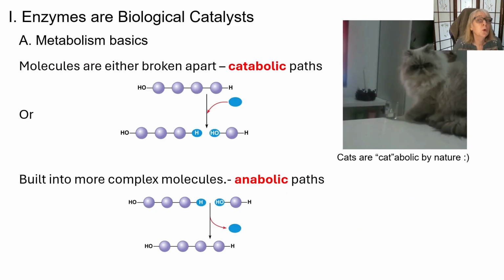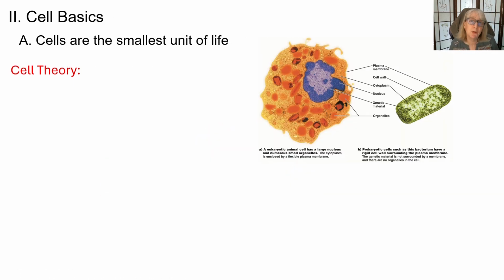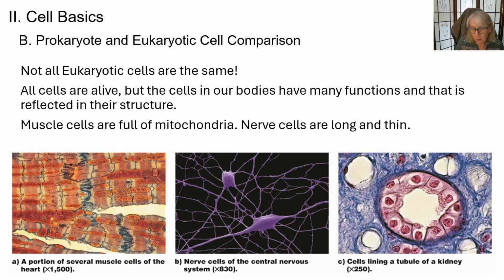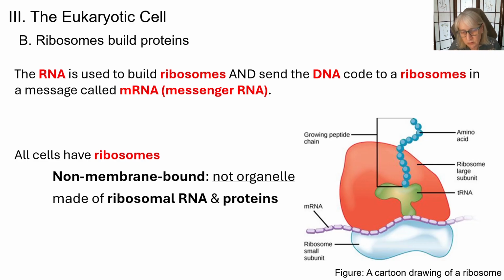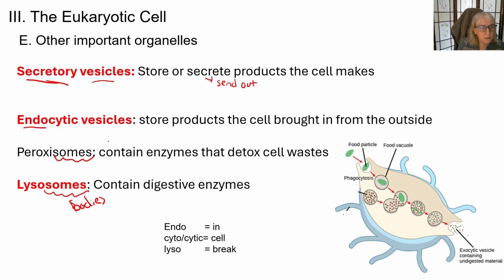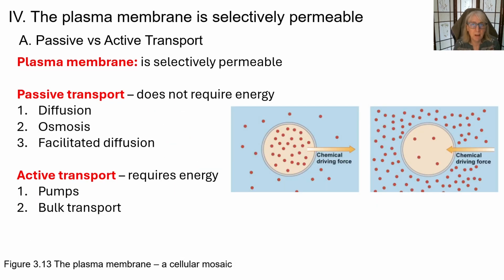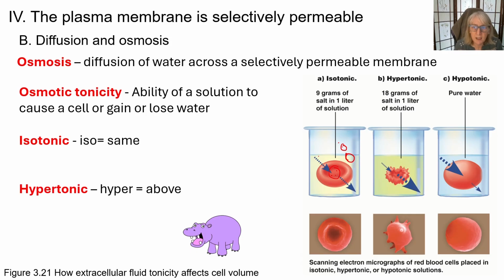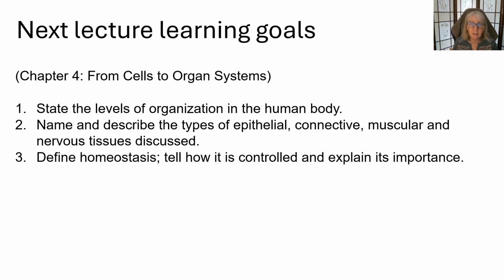103 Human Biology Ch 2 and Ch 3